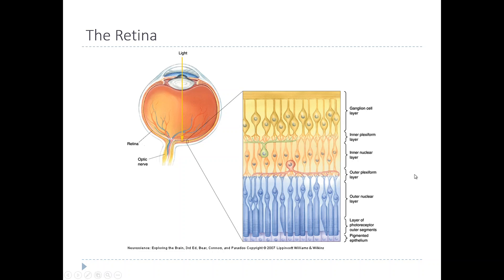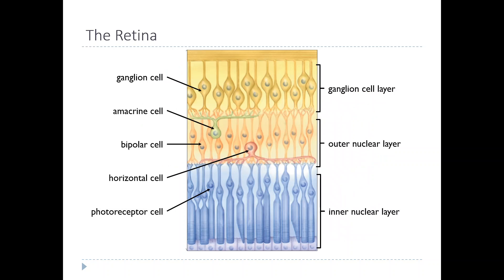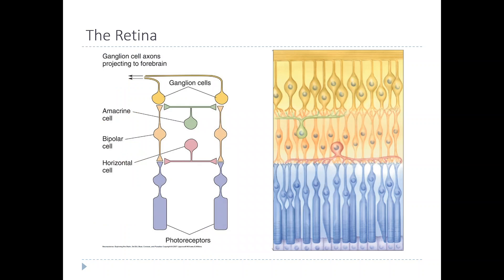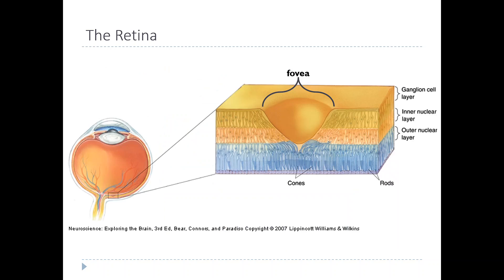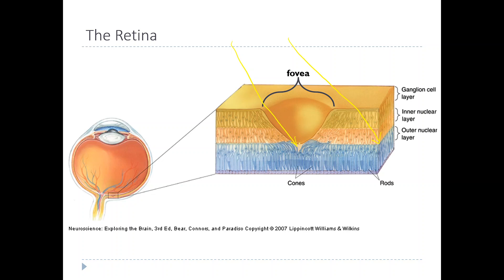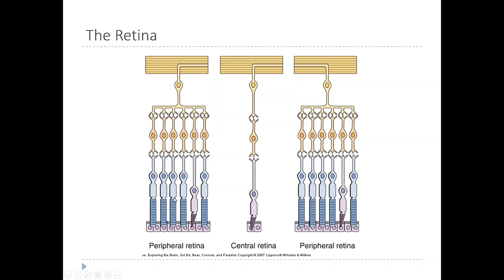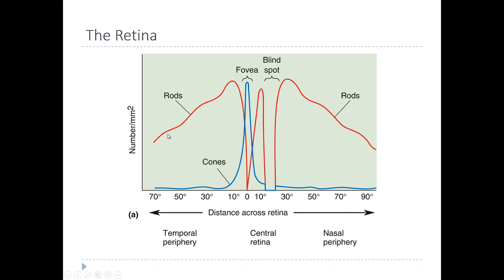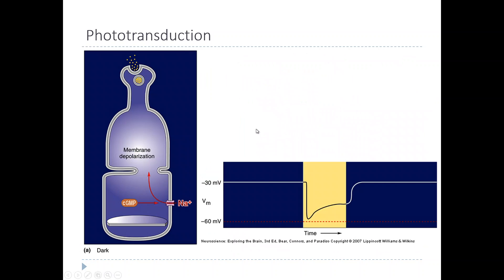OSSM Neuro Chapter 9 - Layers of the Retina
The retina is made of three main layers of cells: the photoreceptors detect light and connect to bipolar cells which connect to retinal ganglion cells that send information to the brain.